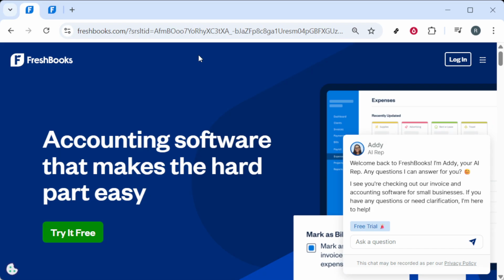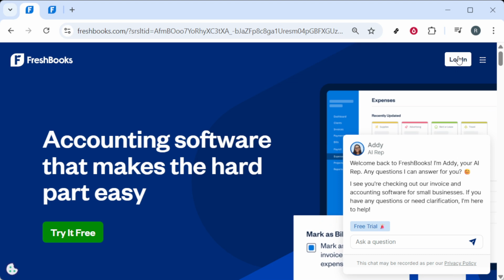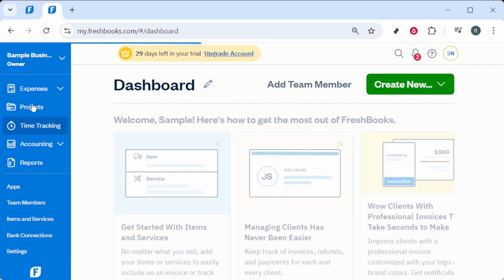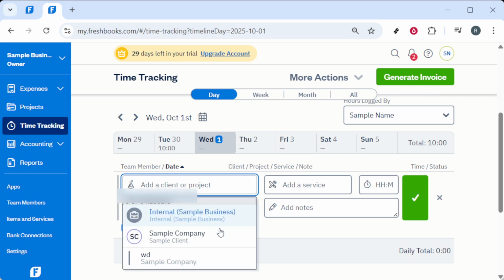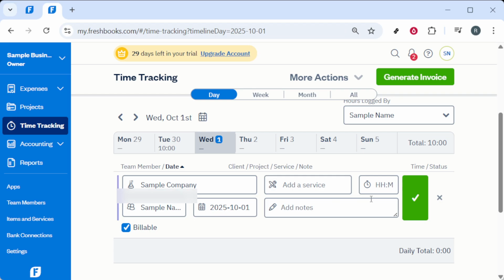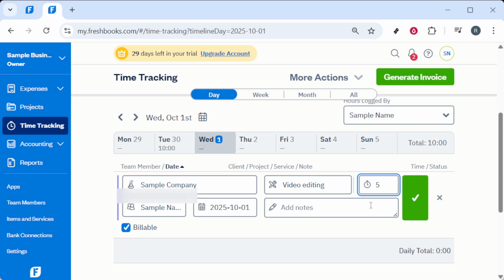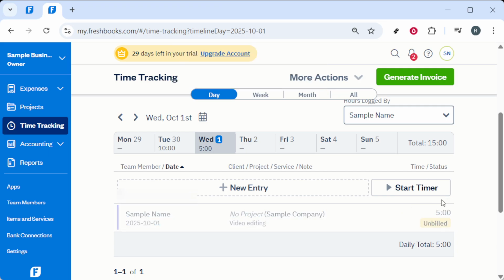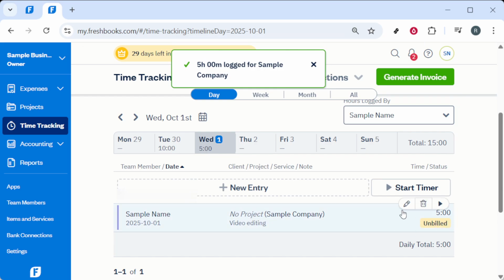How to Track Your Time in FreshBooks | Time Tracking Guide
⏱️ Maximize productivity! Learn how to track your time in FreshBooks.

✅ Log work hours easily.
✅ Assign time to clients or projects.
✅ Convert tracked hours into invoices.

✨ Great for freelancers and service providers.